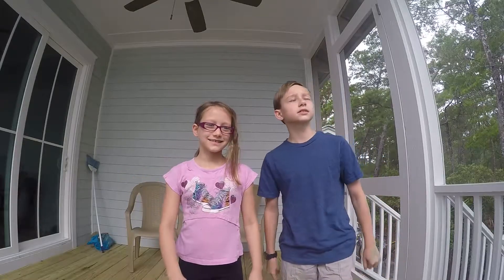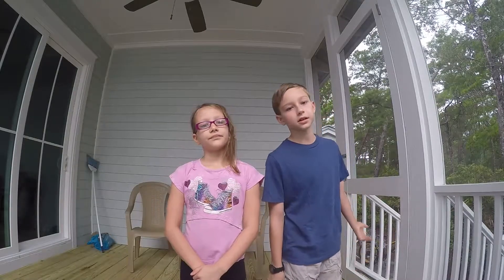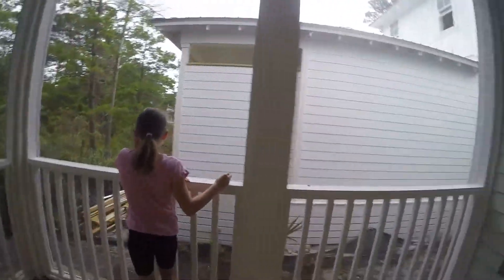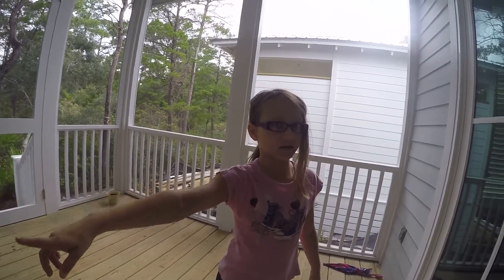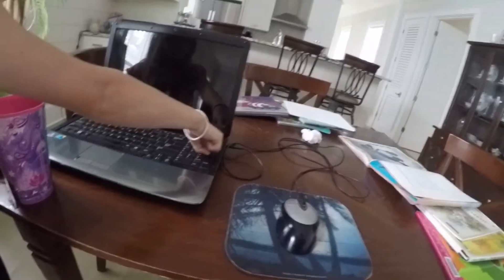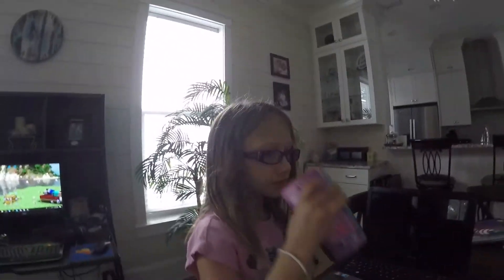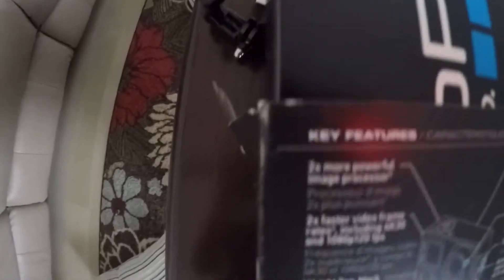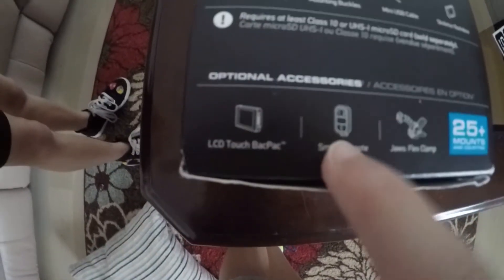Welcome To Our Channel! First Vlog with Hero 4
In this video we test out the Hero 4 Go Pro. Hope you enjoy!